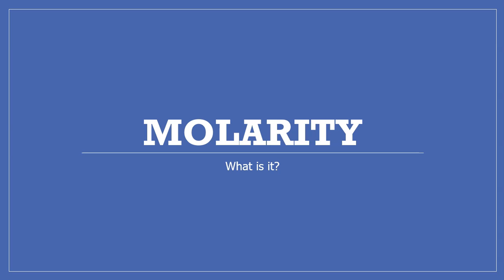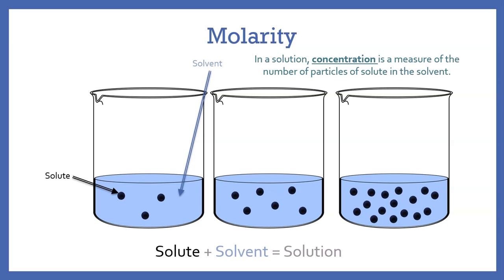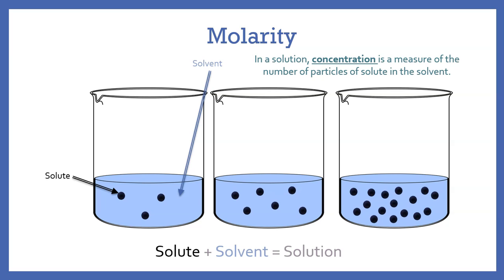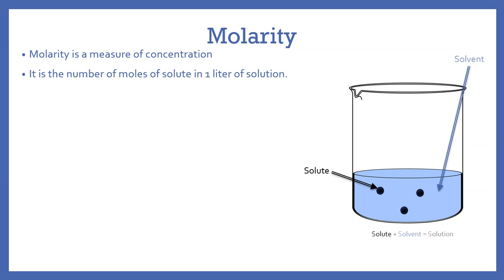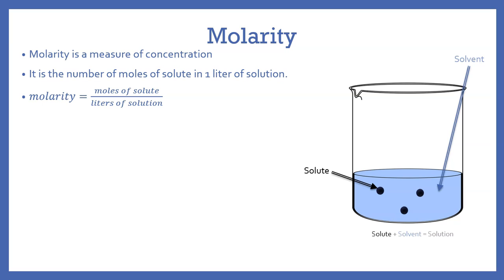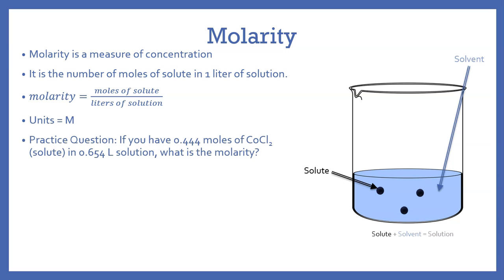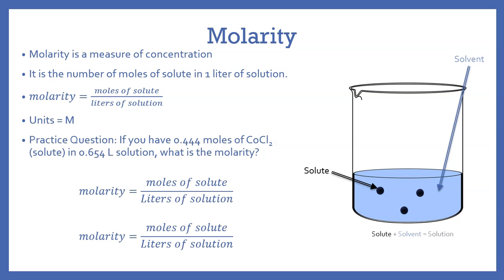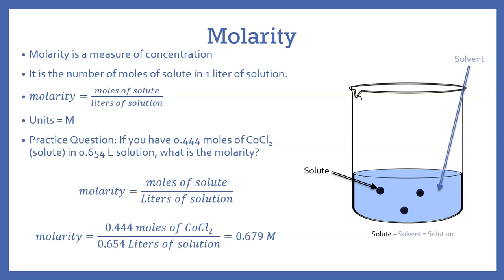What is Molarity?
This video will discuss concentration and molarity.